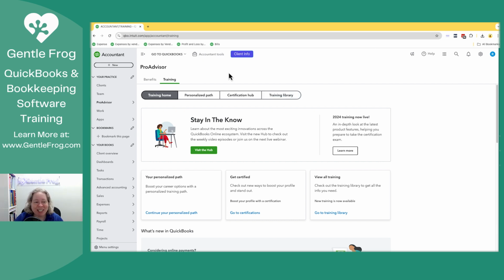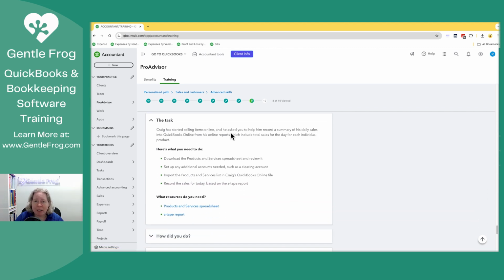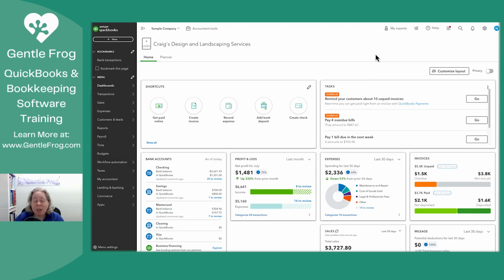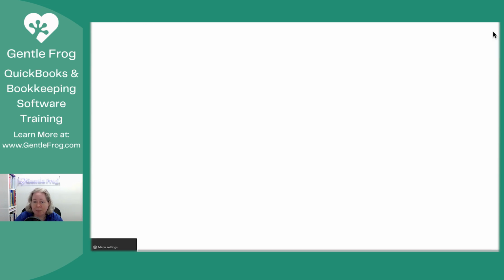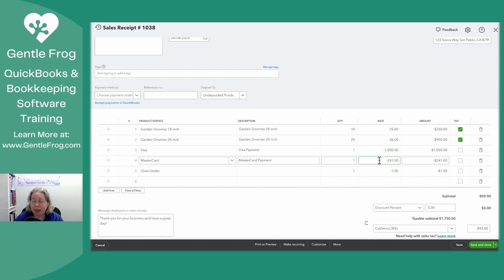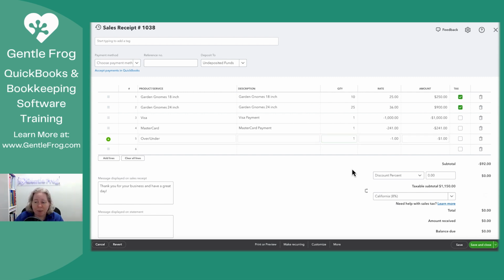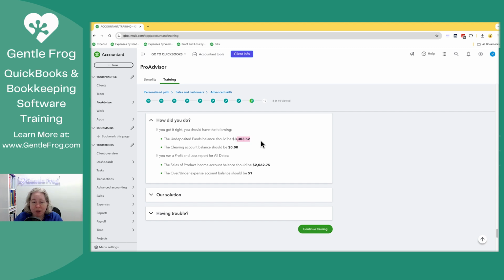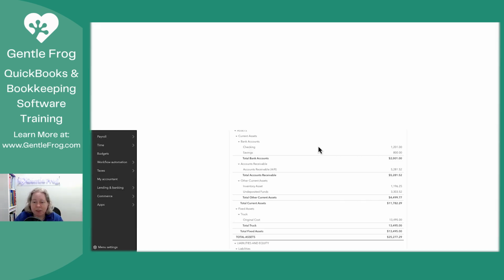QBO Advanced ProAdvisor Training Challenge Walkthrough: Sales Summaries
In this video, I tackle a challenge faced during the QuickBooks Online Advanced ProAdvisor training—entering Z-tape sales summaries. If you're working through the advanced ProAdvisor certification and struggling with this task, this video is for you.

You'll learn:
1. How to import products and services into QuickBooks Online.
2. Steps to create and customize a sales receipt based on the Z-tape report.
3. Properly handling payment methods, including rounding errors.
How to verify your entries using the balance sheet and profit and loss reports.

This tutorial will guide you through each step, ensuring you can confidently complete the ProAdvisor challenge and move forward in your certification journey.

Timestamps
00:00 - Intro
00:51 - Navigate to the challenge
01:57 - Challenge overview
02:57 - Walkthrough
03:20 - Import products/services
03:49 - Sales receipt
06:00 - Double check
08:12 - Outro